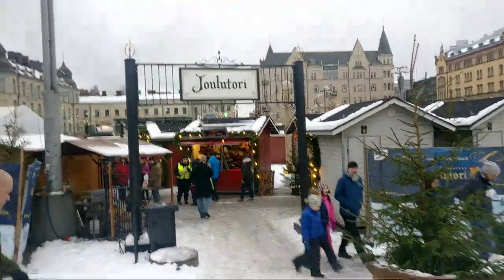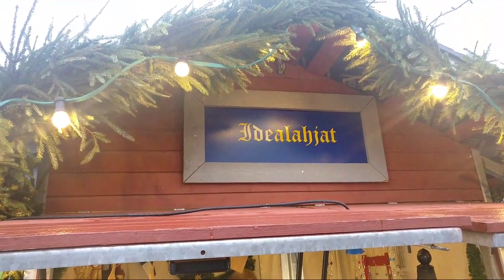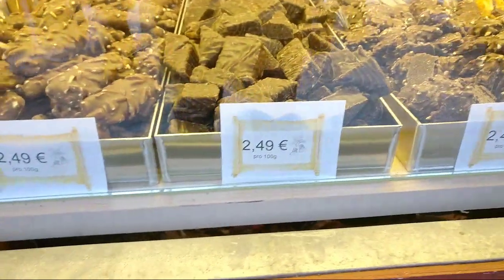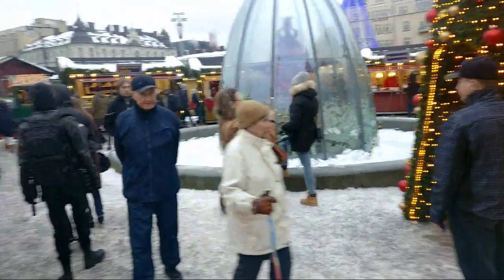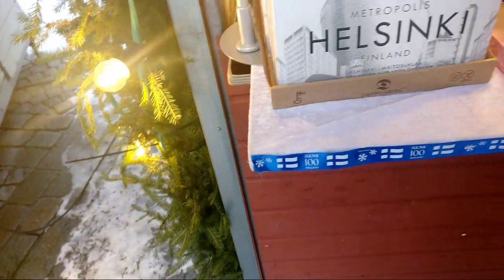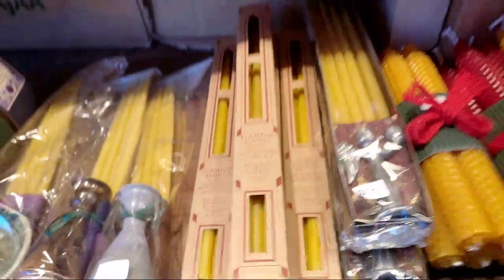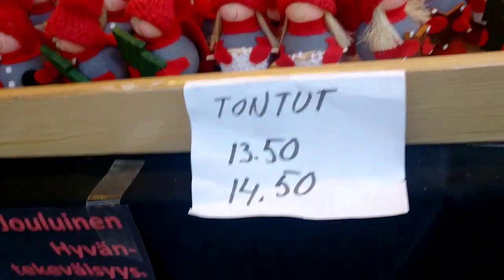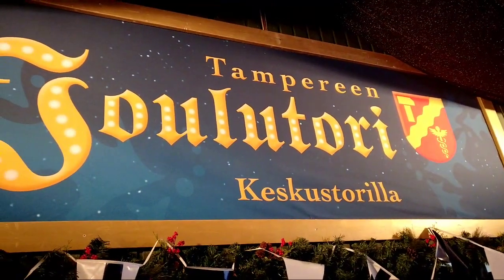🔴 LIVE Finnish Christmas Market In Tampere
Last time I did a street interview about Christmas in Finland, but In today's live stream I'll take you to the Finnish Christmas market in Tampere and see how Finnish Christmas looks like!

✔ The Edcation System of Finland:
i

Video equipment I use for my videos (links for people in the UK & Europe)

✔ Go Pro Hero Black 5
✔ Takstar SGC-598 Micropnone
✔ Luxebell Go Pro Hero 5 Case
✔ Go Pro Mic Adapter
✔ Joby GorillaPod

Links for people in the US:

✔ TakStar SCG-598 Microphone
✔ Joby Gorillapod
✔ Luxebell Go Pro 5 Case